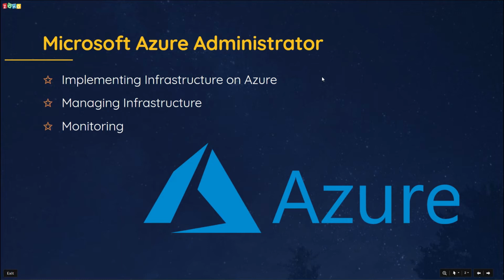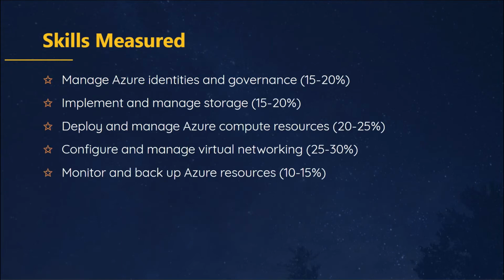AZ 104 | Introduction | English -Lesson 1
Hi All,

Today this is the 1st Lesson of AZ-104 series. Here I gave a short introduction about the course.